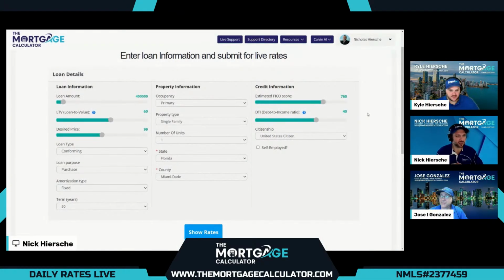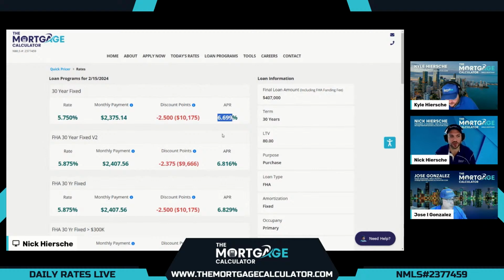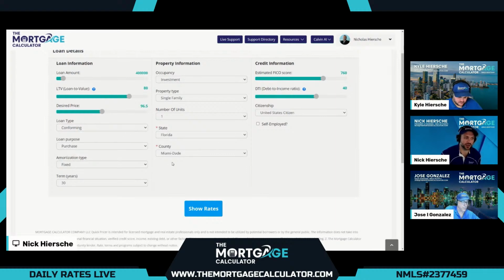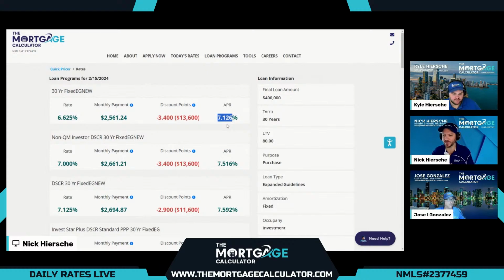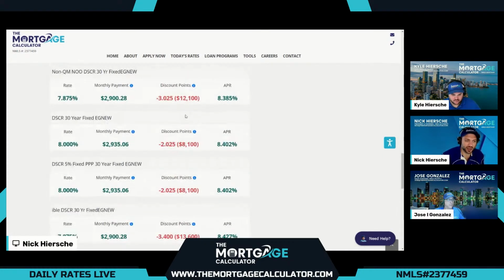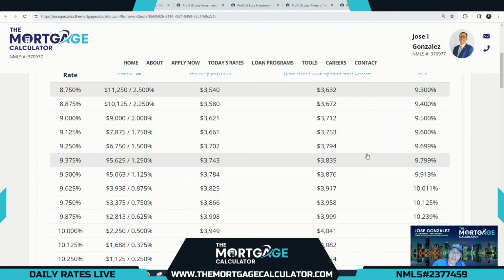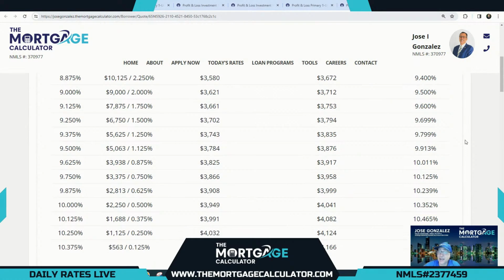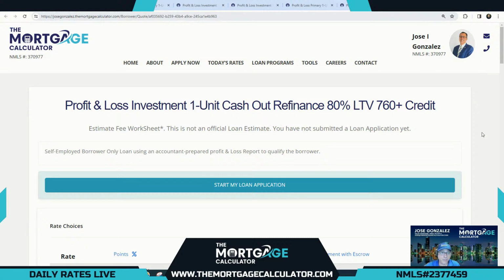Daily Mortgage Rates LIVE - 02/15/2024 - Profit & Loss Loans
Welcome to "Daily Mortgage Rates Live," your go-to podcast for staying informed about mortgage trends and navigating the complexities of homeownership. In this episode, we're exploring a unique financing option - "Profit & Loss Loans."

If you're a small business owner or entrepreneur, understanding Profit & Loss Loans is essential for accessing mortgage financing. Join us as we dissect this specialized loan product and uncover how it can benefit self-employed individuals like you.

In this enlightening episode, our expert hosts will provide an in-depth analysis of Profit & Loss Loans, explaining how lenders evaluate your business's financial performance to determine loan eligibility. From understanding the documentation required to demonstrating your income stability, we'll equip you with the knowledge needed to navigate the mortgage application process with confidence.

Whether you run a sole proprietorship, LLC, or partnership, this episode offers invaluable insights to help you secure mortgage financing tailored to your entrepreneurial journey.

Don't miss out on this episode of "Daily Mortgage Rates Live." Tune in and empower yourself with the information needed to turn your homeownership aspirations into reality, even as a self-employed individual.